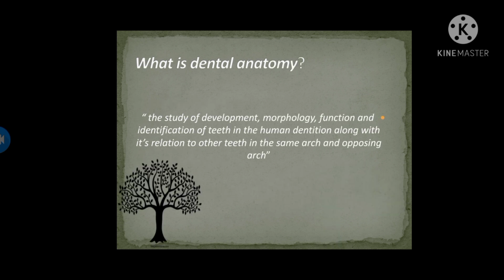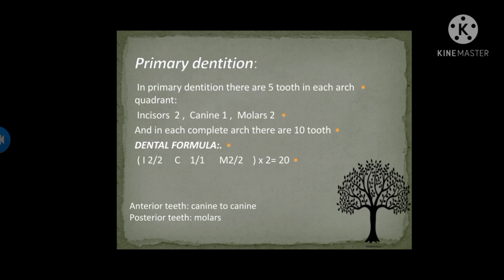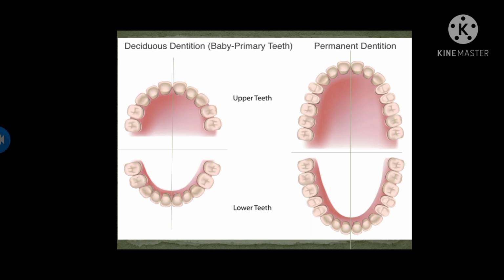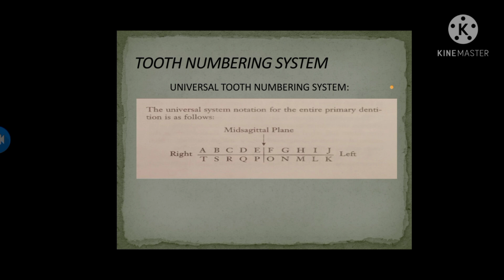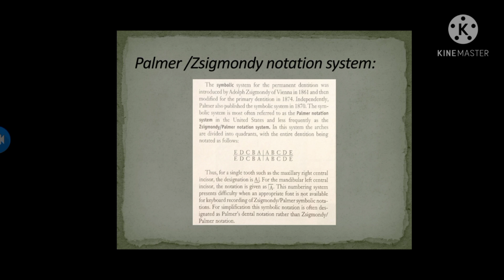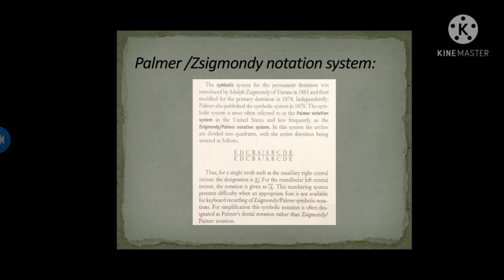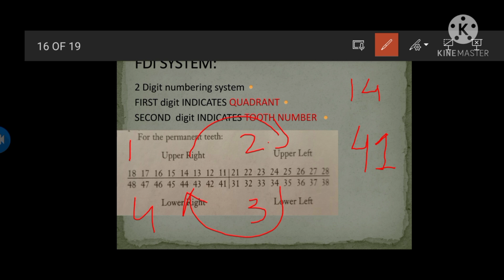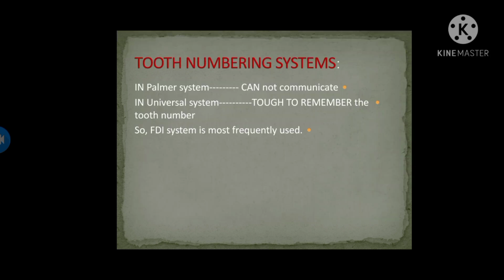Tooth numbering system and Basic of Tooth Morphology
Acknowledging Wheeler's of Tooth Morphology.